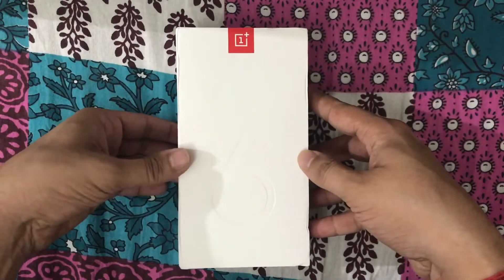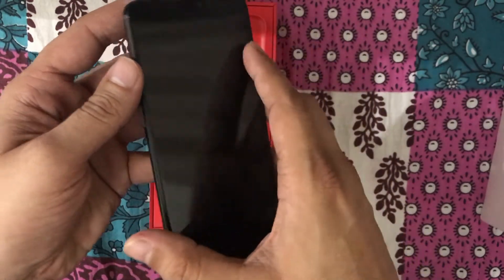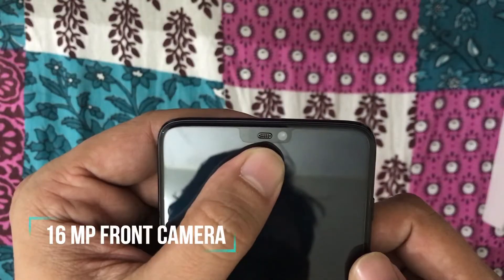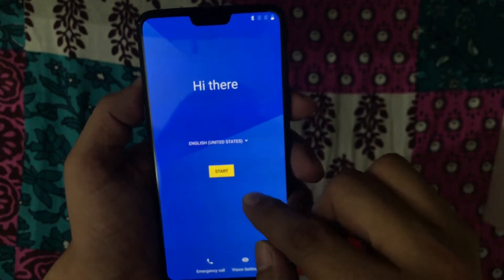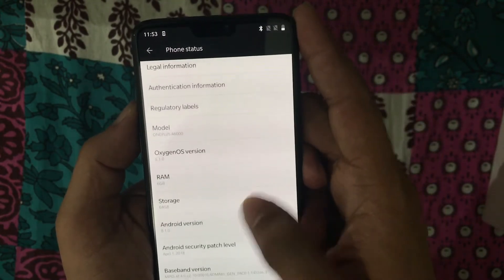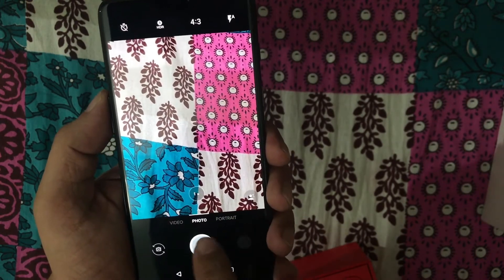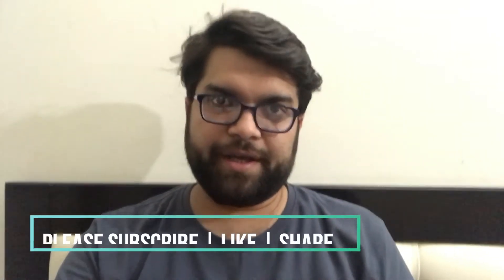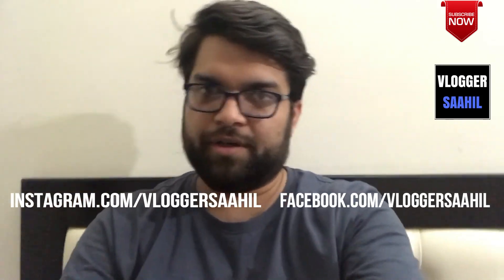OnePlus 6 | Unboxing and First Look | Performance Monster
Thanks.